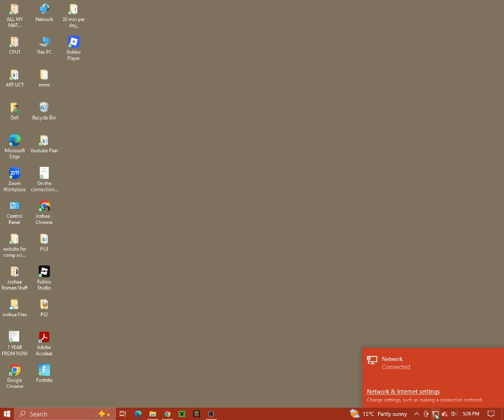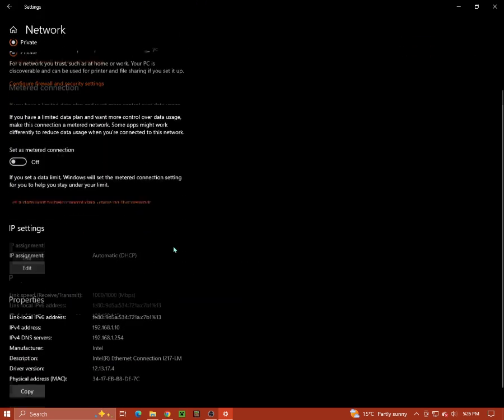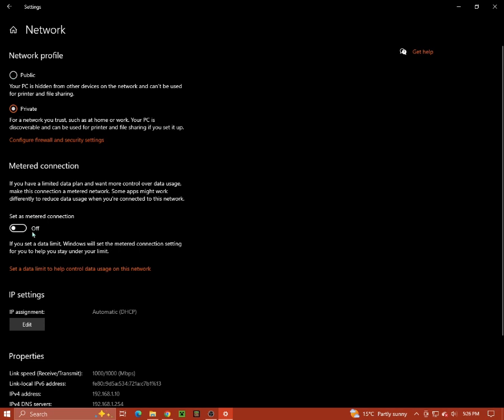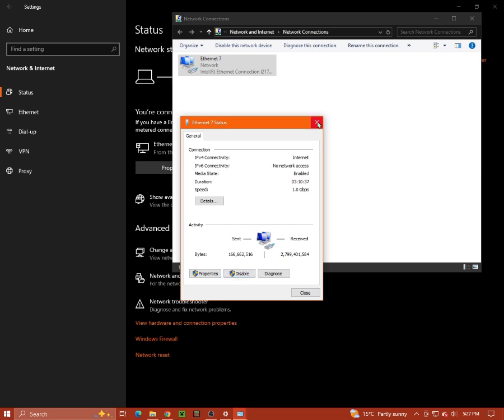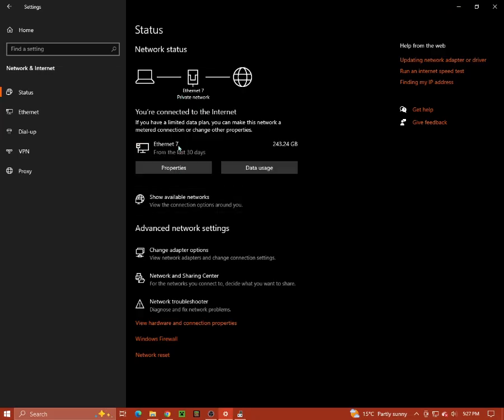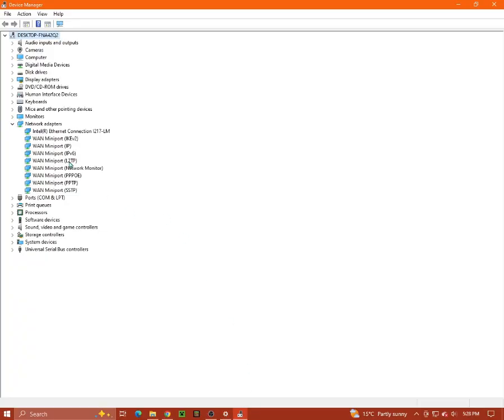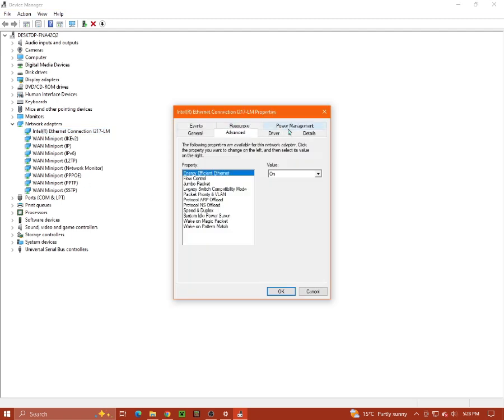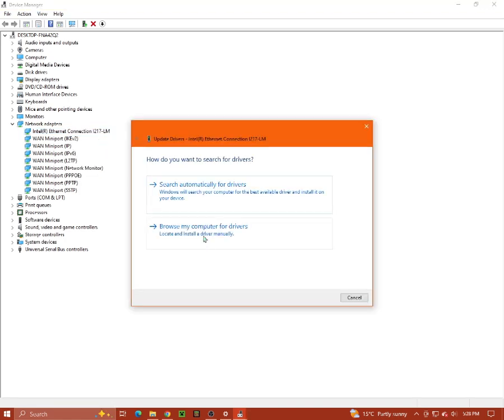How to fix ALL Wifi issues in Windows [Guide]